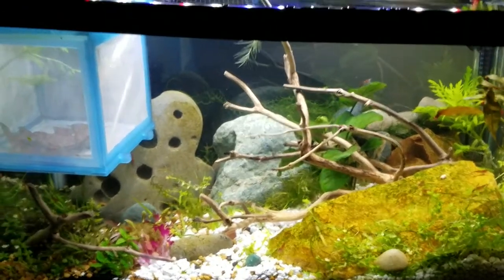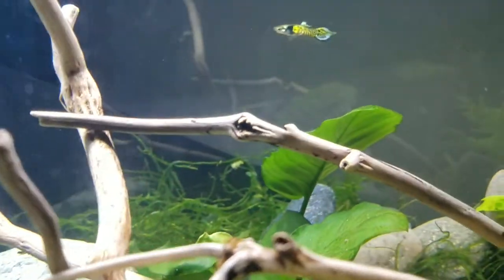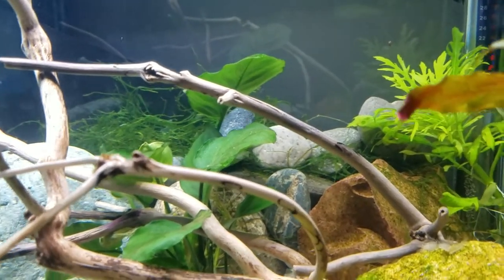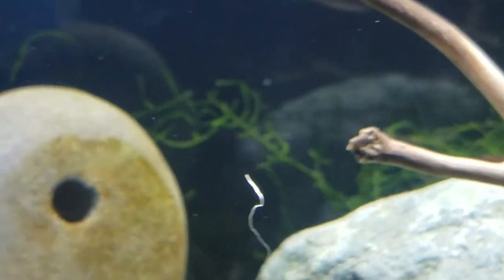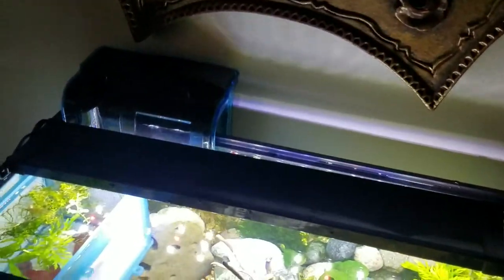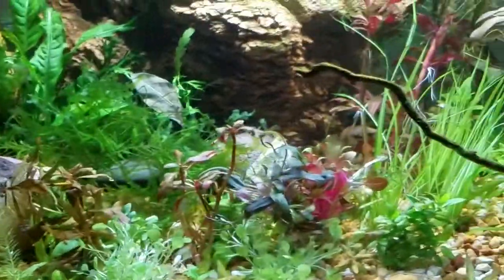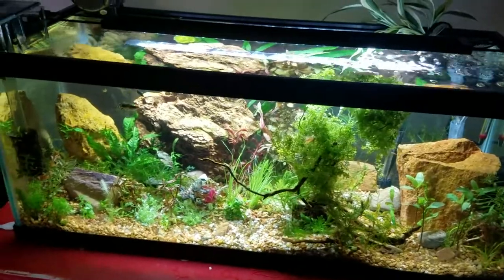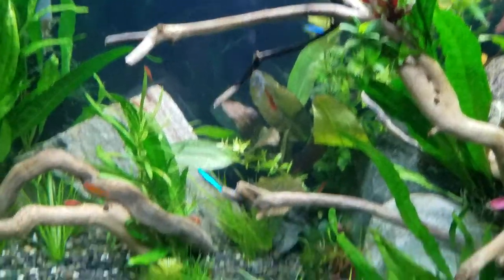Natural Rock Hides - For Breeding Neocaridina Shrimp, Endlers & Guppies in the Same Tank!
This is a video discussing how should I raise Guppies, endlers, red cherry shrimp, and blue velvet, or blue dream neocaridina shrimp all in the same small tanks. Even if you have a 5 or 10 gallon nano tank and it's possible to do some small-scale breeding and upkeep in the same tank this is a brief intro on how to do that. Also we will be going over some of the new plants and upkeep of these tanks to help ensure shrimp reproducing. And also we will be discussing maintenance and best practices for allowing your shrimp 2 reproduce at their full potential.

Featured plants include Monte Carlo, java moss susswassertang as well as slow and low growing plants for the rock hide. To double our efforts we will then be also using surface cover now you can use things like water lettuce or duckweed but I prefer to use Monte Carlo or Java moss wrapped around a stick, or Wisteria or Java ferns in a dense population to hide guppy and endler fry that like to live near the top of the water column.

Get ready for 2018! We will be talking details, history and science about all the plants, invertebrates, and fish in this video. The ones that you know and love, and some new ones you may have no idea about.

Cheers guys, Alex Williamson.